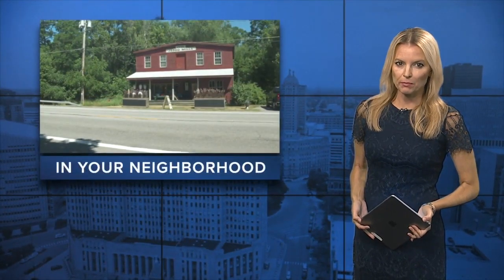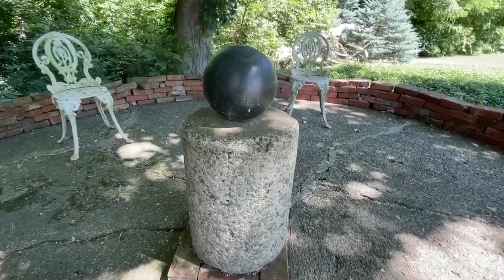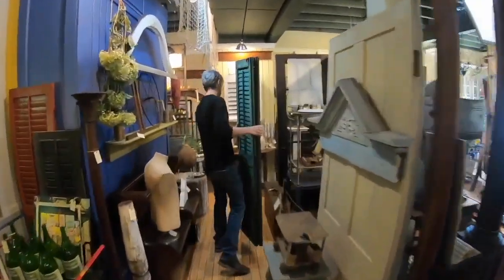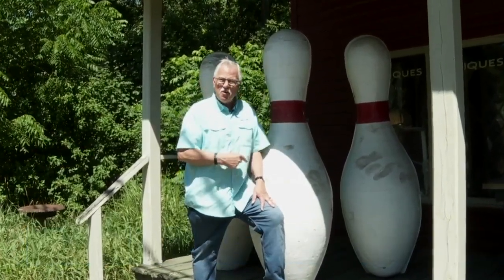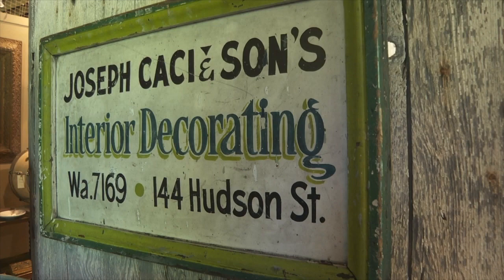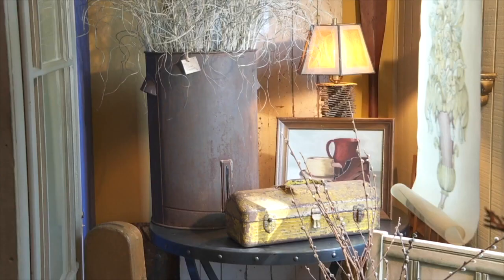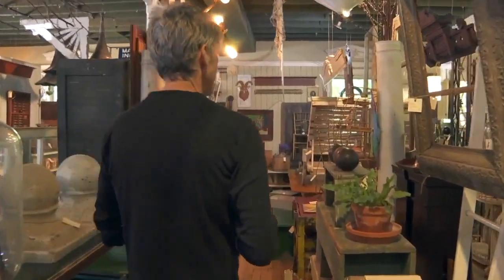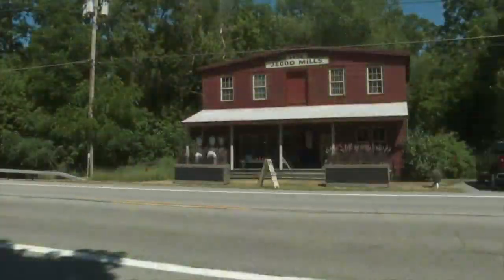It's an antique shop, his home and the change he needed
Todd Belfield grew up in Gasport but spent nearly twenty-five years working in Washington, D.C. He decided to come back home and run an antique business. He says "I just needed something different."